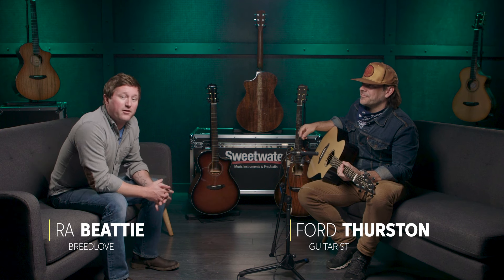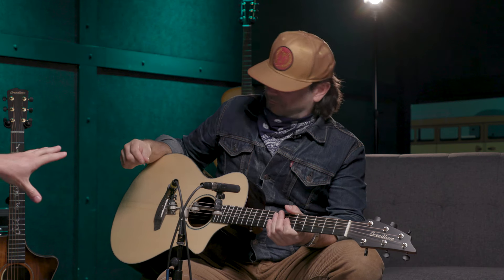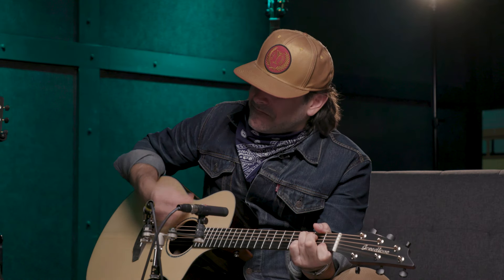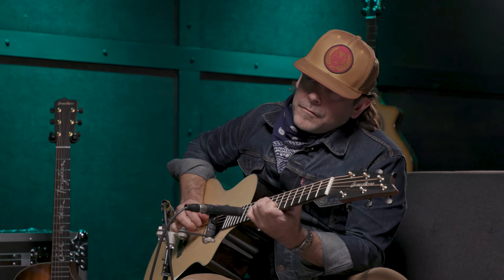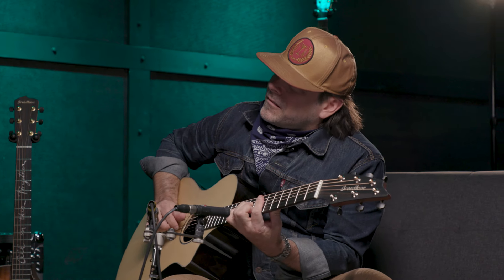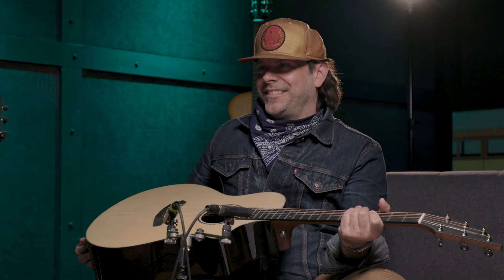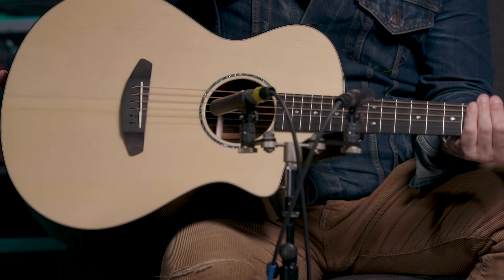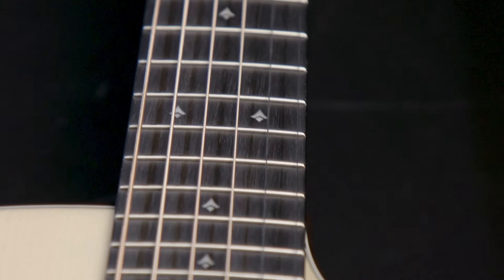Breedlove Premier Concert CE Acoustic-electric Guitar Demo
If you're wondering what video gear we use, check it out

The Breedlove Premier Concert CE combines unique tonewoods with knockout electronics and construction methods. This acoustic-electric guitar is made with solid Adirondack spruce over solid East Indian rosewood back and sides. Thanks to Breedlove's proprietary Sound Optimization process and the hand-voiced top and back, it creates a strong, sweet tone with a punchy attack. You'll love the feel of the satin-finished neck as your fingers dance up and down the fretboard. For your plugged-in pleasure, the Premier Concert comes with LR Baggs Element electronics for an uncompromising tone.

After you watch, check out Sweetwater.com today for all your music instrument and pro audio needs!